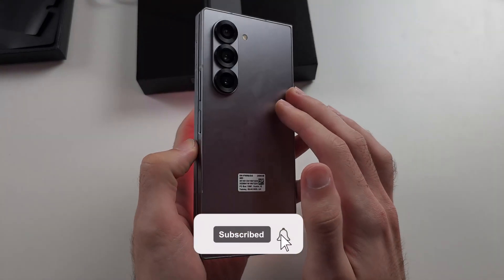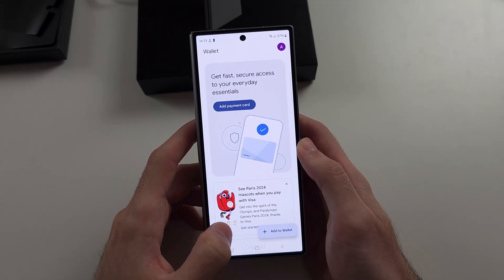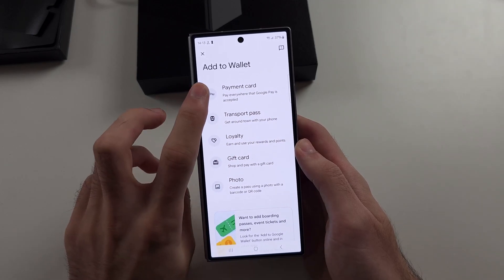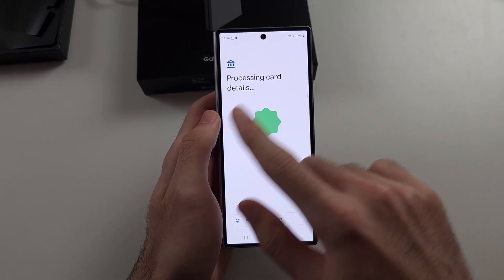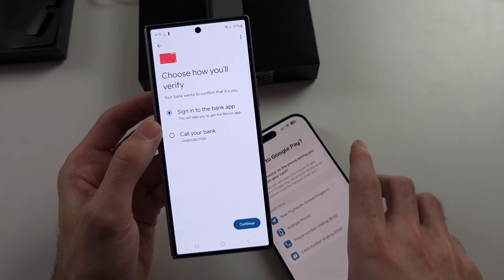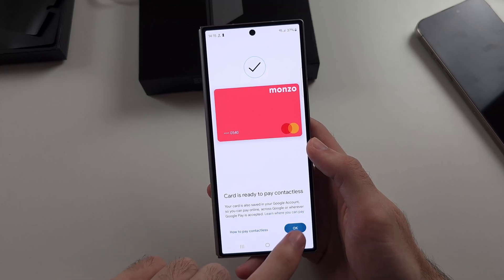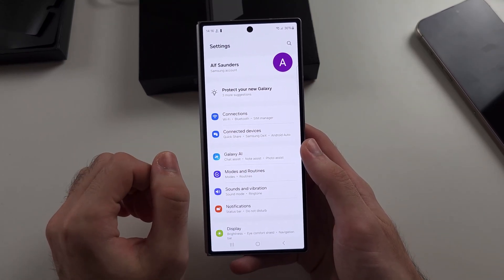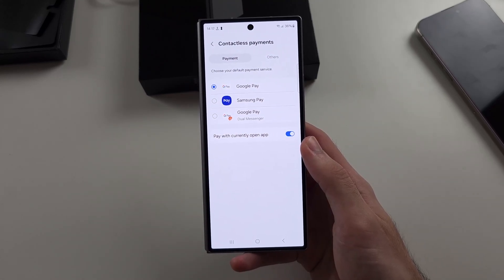How To Use Google Pay on Samsung Galaxy Z Fold 6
Welcome to our guide on how to use Google Pay on your Samsung Galaxy Z Fold 6! In this video, we’ll walk you through the steps to set up and use Google Pay for secure and convenient payments. Whether you’re adding a new card, making in-store purchases, or managing your payment methods, follow along to learn how to fully utilize Google Pay on your Galaxy Z Fold 6.